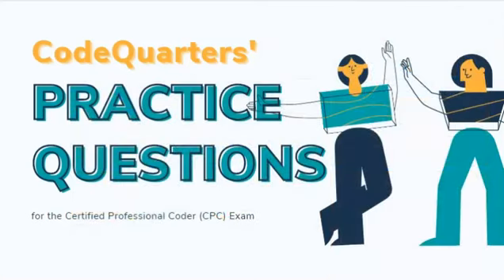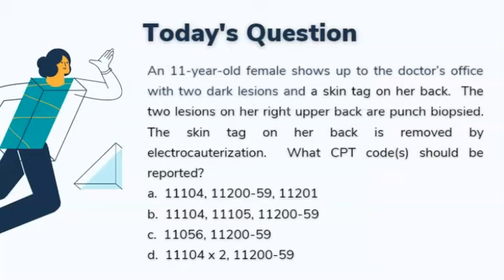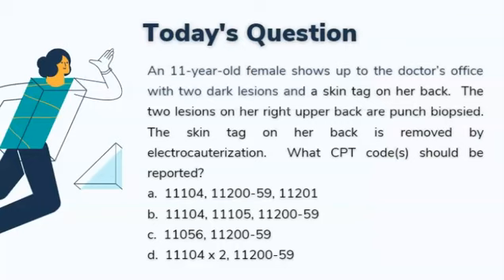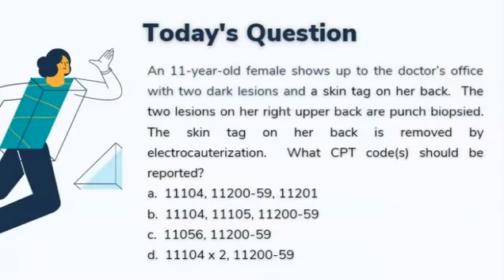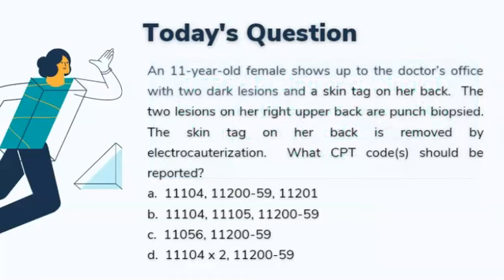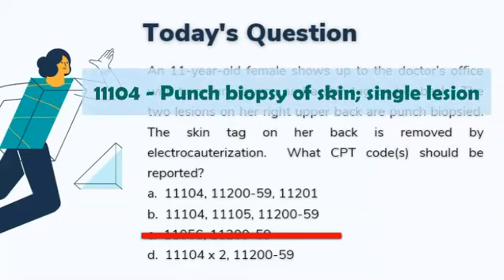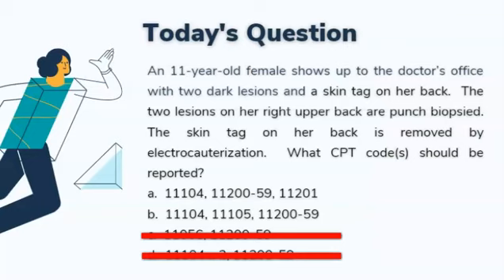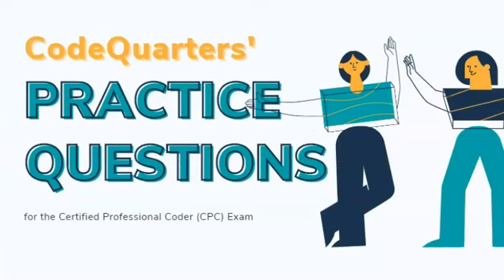CPT Surgery - Integumentary 001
Better your chances of passing the your Medical Coding Credentialing Exam!  Learn better exam techniques for even better scores in your certification test!